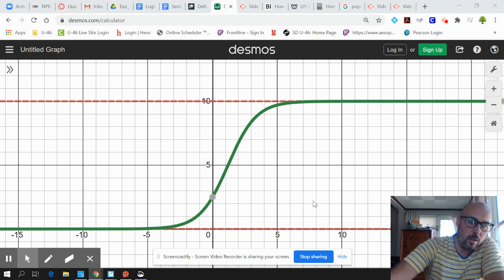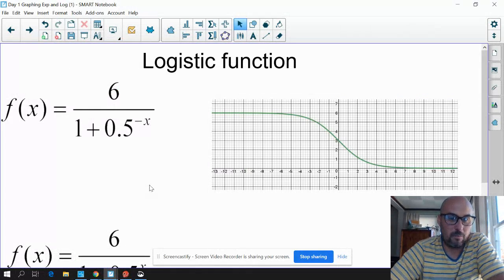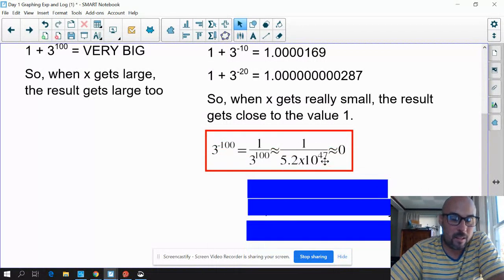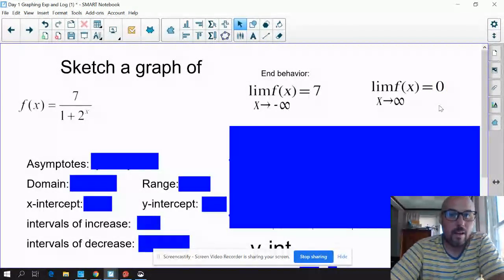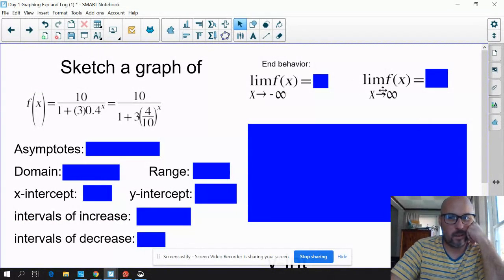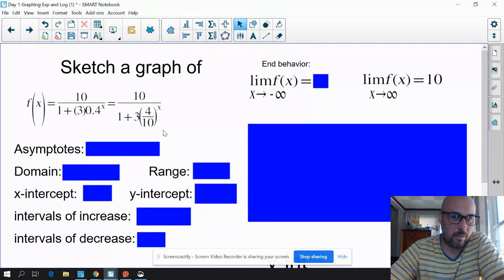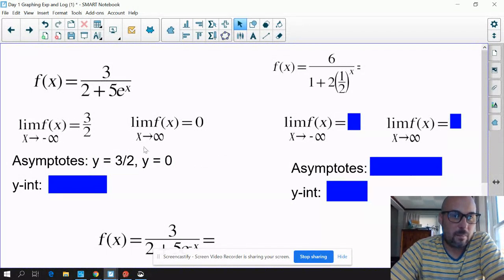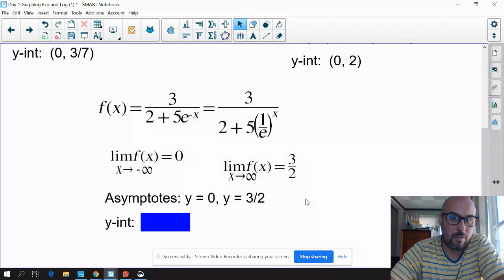HPC: Logistic Functions' end behavior